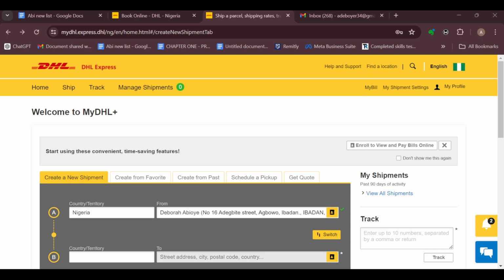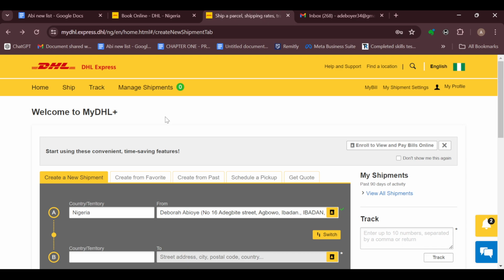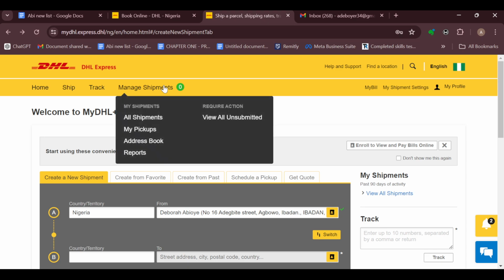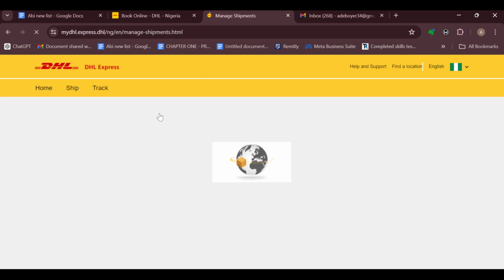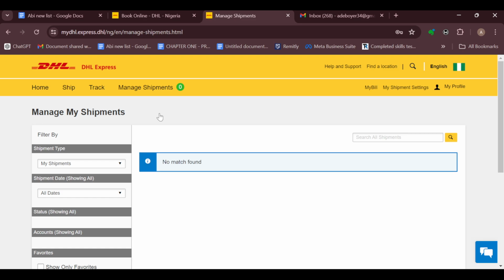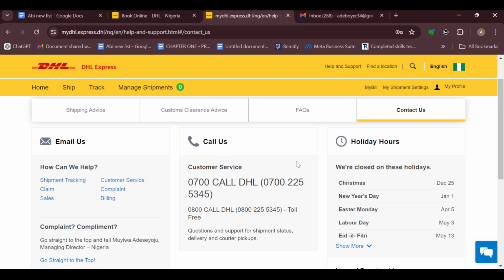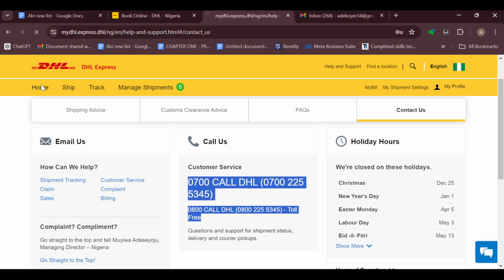How To Cancel DHL Shipping (Easiest Way)​​​​​​​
In this video I will show you How To Cancel DHL Shipping . It would be good if you watch the video until the end so that you don't miss important steps.